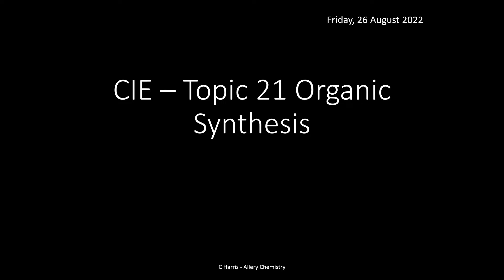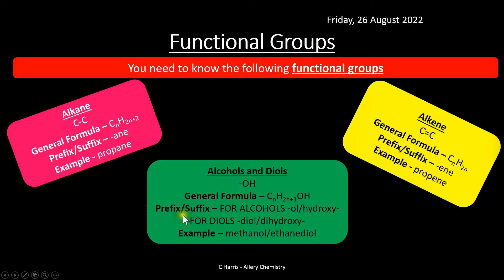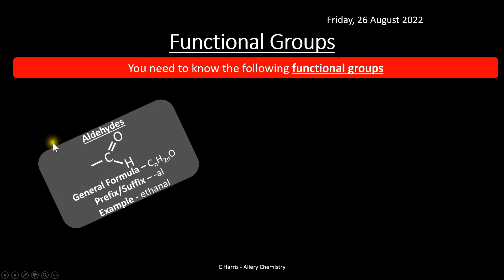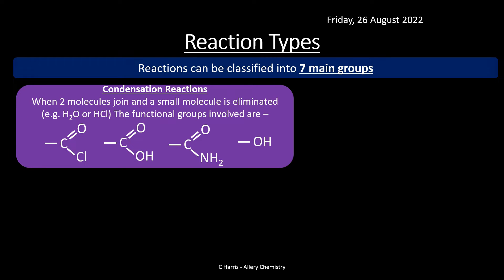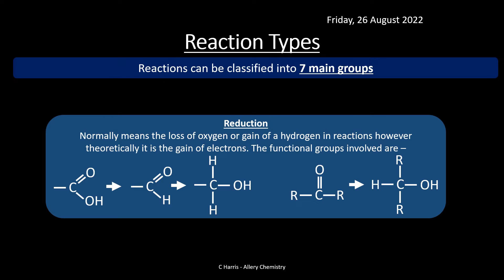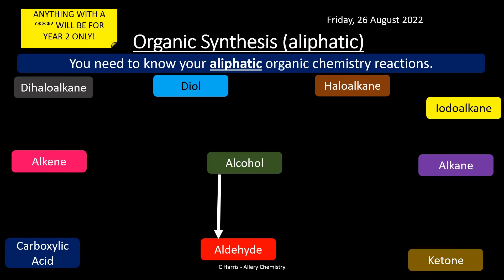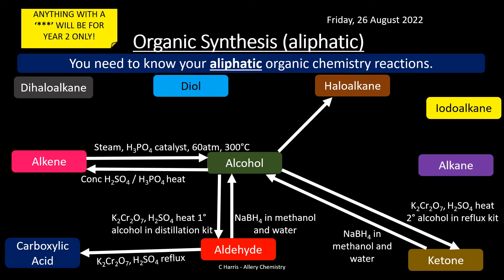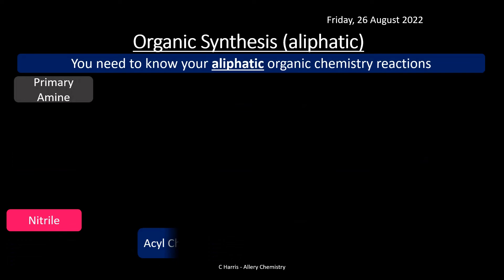CIE Topic 21 Organic Synthesis REVISION